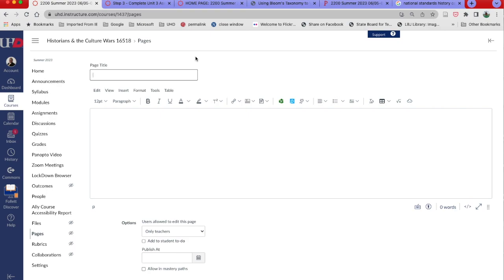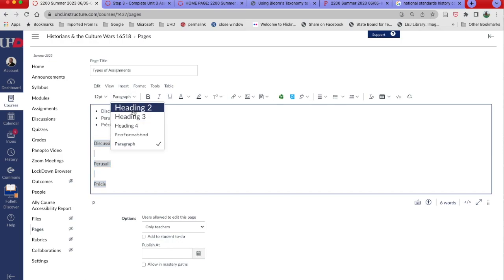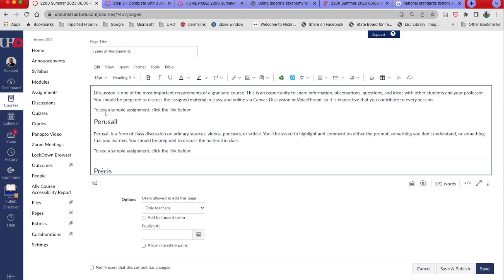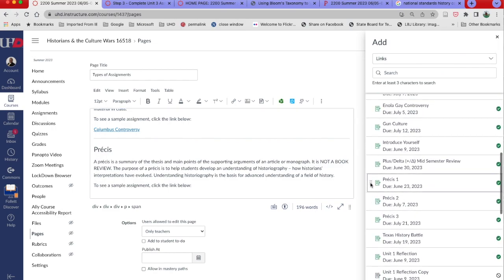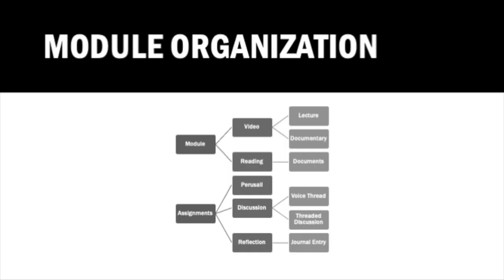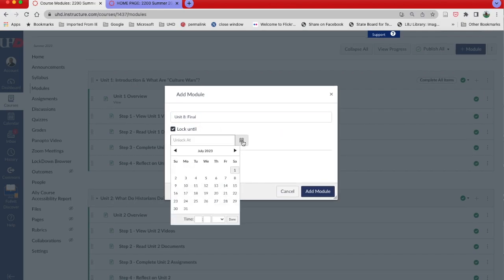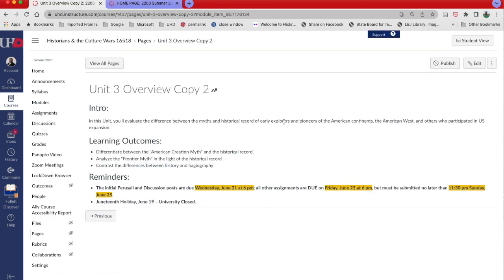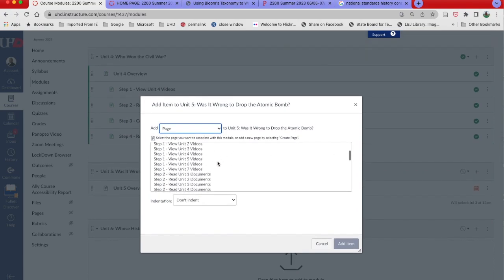Getting Started with Canvas: 3 Assembly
In the third part of the series, we create pages and modules with the assignments we made in parts 1 & 2.